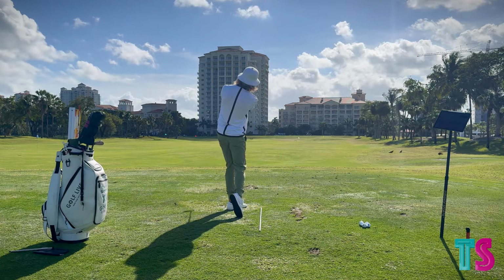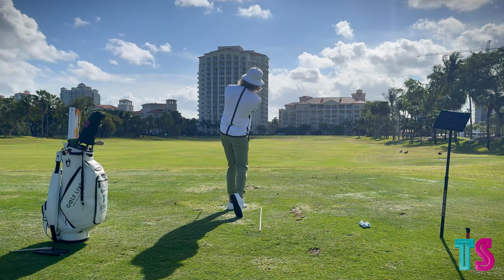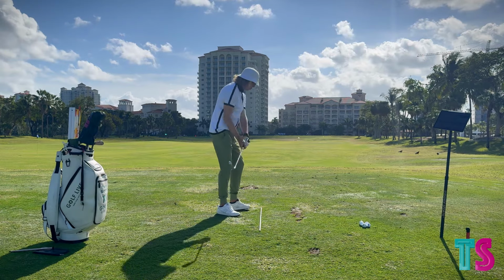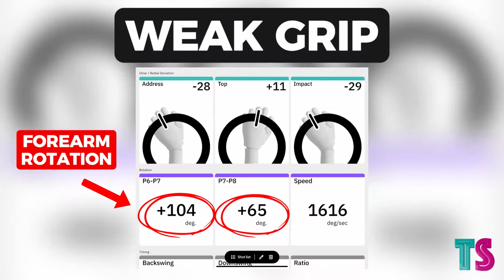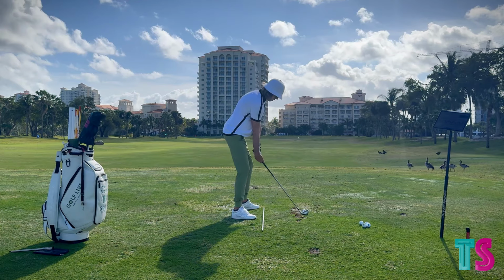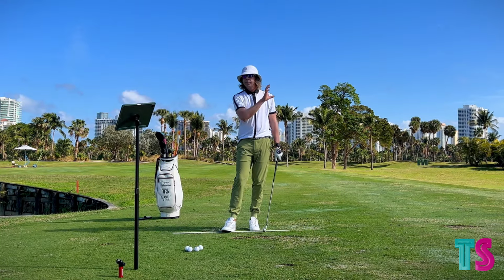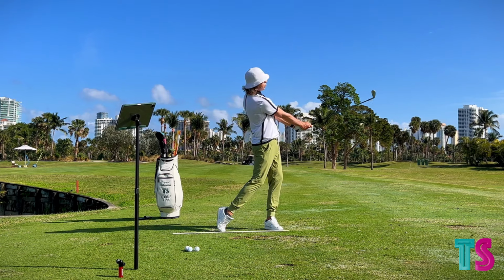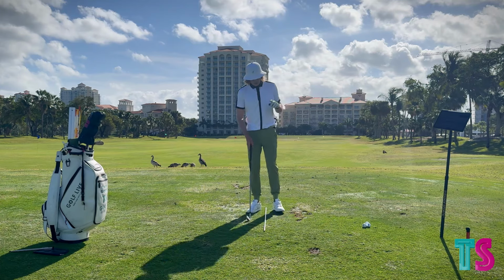How Grip Type Influences Your Release Pattern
In this video, we're diving deep into how grip types and wrist actions like pronation and supination can massively impact your golf swing and ball flight. Using the HackMotion Wrist Sensor, I'll show you the effects of different grips—from weak to strong—and their corresponding release patterns on controlling the club face and the flight of the ball. Whether you're looking to add a twist like Phil Mickelson or adopt a more static approach like Zach Johnson, this video is packed with practical demonstrations and data insights to help you fine-tune your swing based on your unique grip style.